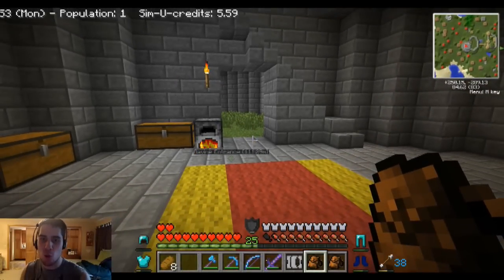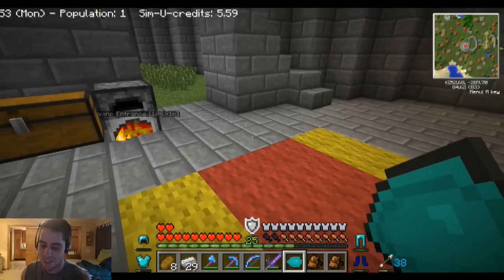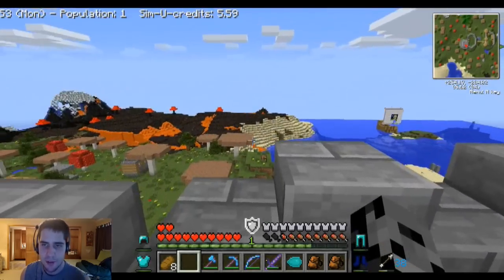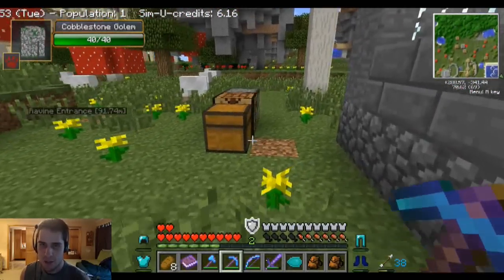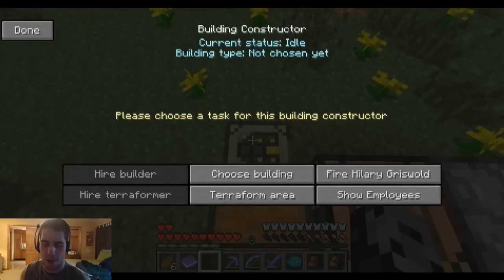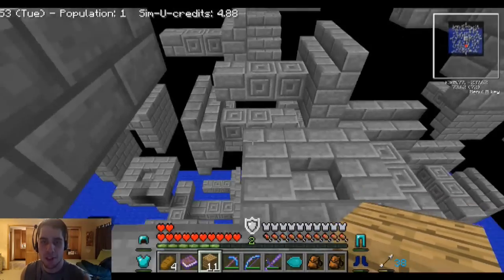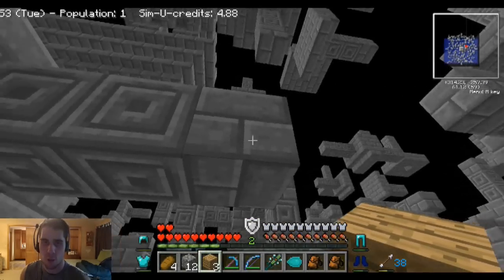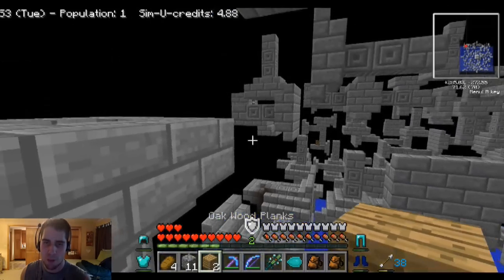Minecraft : RPG MADNESS - DIMENSION OF DOORS! - Ep. 10 : Let's Play - Epic Proportions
Twilight Forest
Dimensional Doors
The Sun's Son
Ultimate Nether
Chocolate Quest
Dungeon Pack
Ruins
Project Zulu
Battle Towers
Legendary Beasts
Falling Meteors
Dynamic Mazes
Mists of Riov
Gravestones
Mutant Creatures
Grimoire of Gaia 2
Infernal Mobs
Dungeon Mobs
Rei's Minimap
Damage Indicators
Enchanting Plus
Mob Spawn Controls
Backpack
Inventory Tweaks
Not Enough Items
Tree Capitator
Buff Bar
Armor Bar
Back Tools
Mob Amputation
Mob Dismemberment
Sim-U-Kraft
More Health
More Bows
More Swords
Jammy's Furniture
Animal Bikes
Paxel
Familiars
Teleporters